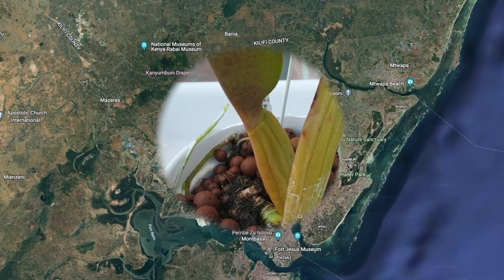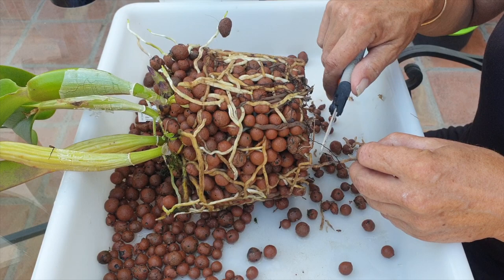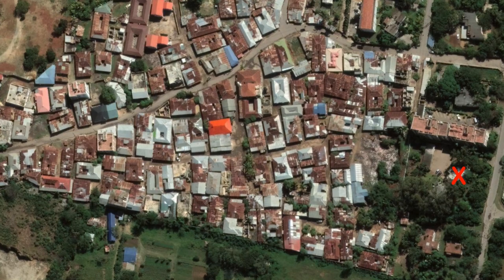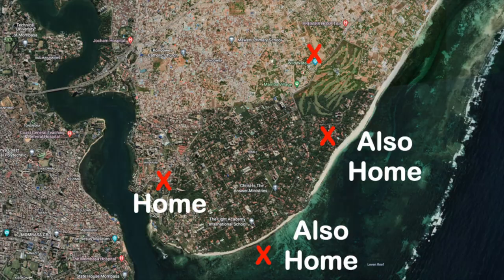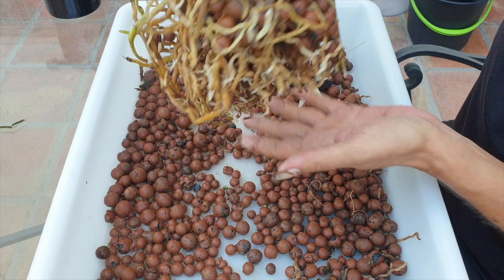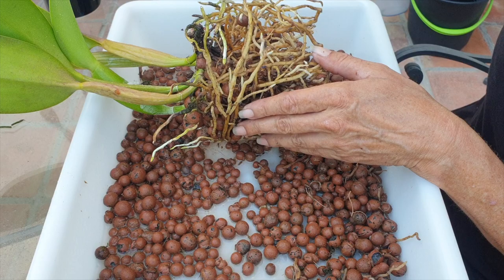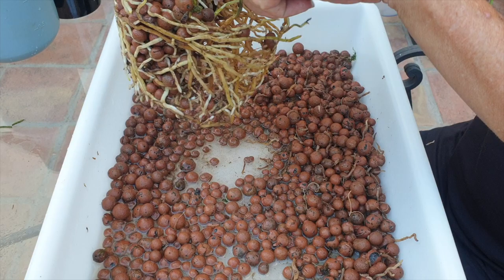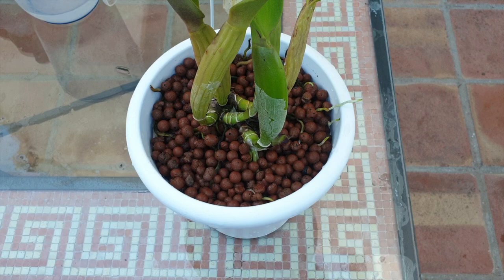Root ball clean up | Orchid Repot | My Kenyan Hunting Grounds where orchids began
Discover where it all began! Where the Orchid Affliction started! How long ago was that? How I grew my orchids back then. and more! Besides that we will be cleaning up the root ball of rhyncholaeliocattleyapastoralinnocence and repot this orchid.
TIMESTAMPS:
00:00 - Repotting cattleya orchid
01:26 - How to remove long roots stuck on the edge of the orchid pot
03:53 - How to quickly and effectively unpot a pot bound orchid from the pot
07:57 - Nyali and Nyali Beach
08:48 - Where my orchid garden was
09:55 - Where I got my first ever orchids
12:37 - Living on the wild side of life!
19:07 - Exhibition Road Nyali Kenya
21:09 - Hunting Grounds in Nyali and Nyali Beach Hotel
30:53 - Monkeying around at Nyali Golf and Country Club
35:28 - My first school in Mombasa
37:14 - Lunch at The Mombasa Club Chini Club
47:23 - Going back to my roots in Bamburi
51:46 - Potting up Rhyncholaeliocattleya Pastoral Innocence
My environment:
Mediterranean climate, hot summers / mild winters
45% - 85% humidity, with regular airflow
Thumbnail / Outro Image:   Bodum.westernscandinavia.org
Orchid growing supplies:
               Seramis, Akadama
Water: Reverse Osmosis
Insecticidal Soap
General PPM: 300 Summer, or in active growth
                          150 Winter, RO Water and KelpMax only